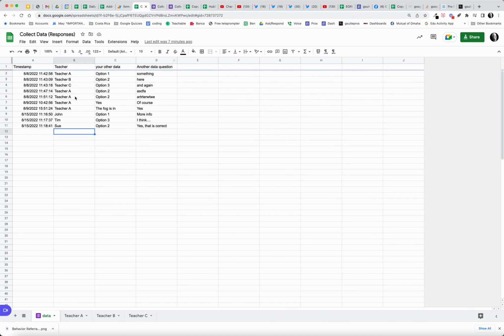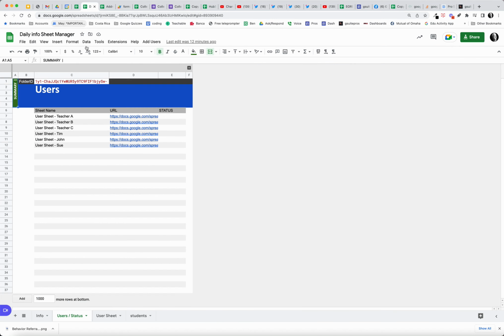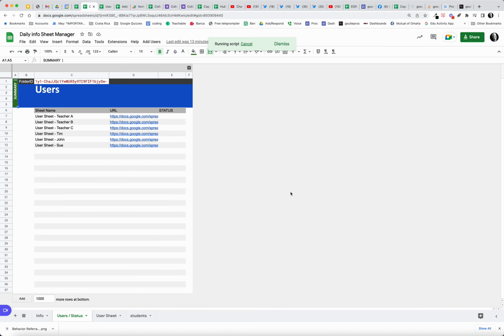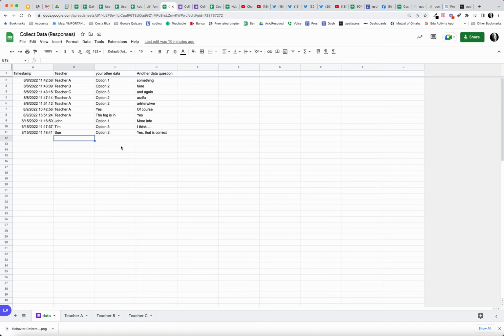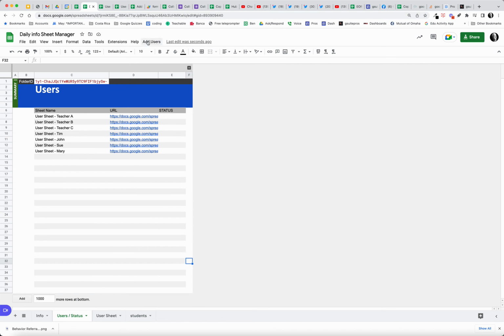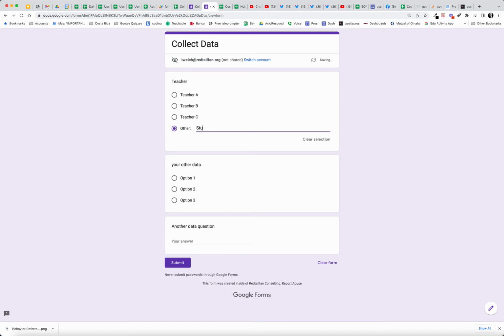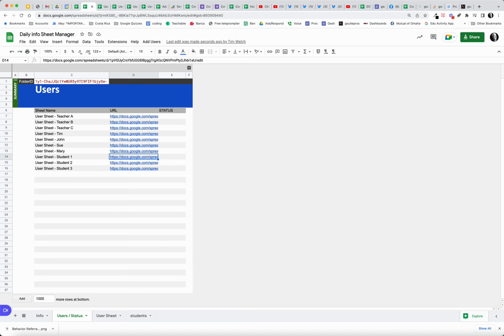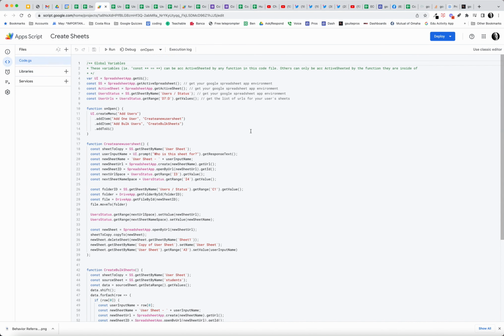Bulk Create a Google Spreadsheet from a template for your Users with Apps Script to share form data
@redtailfanschool In this supplement video, I am showing how to create a bulk set of User Spreadsheets from a list. The script creates a new sheet for each user in the list based on a template. In this example it is used to create a new sheet for each user of a form so they can just see their data entries to the form.